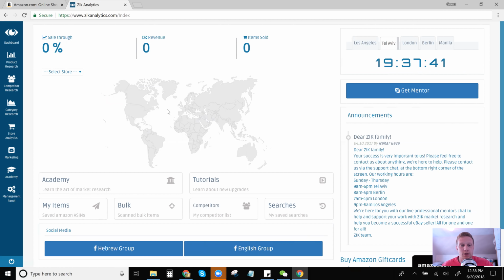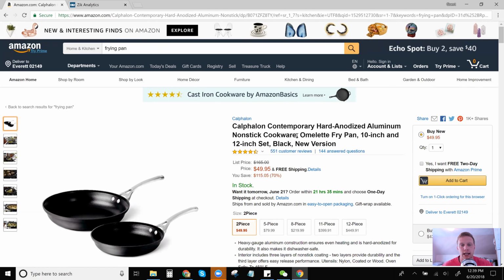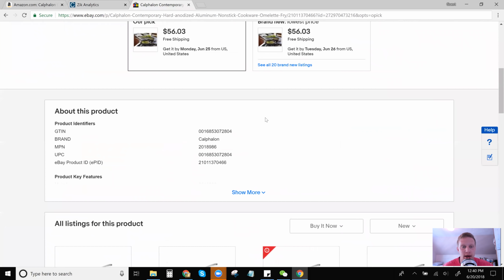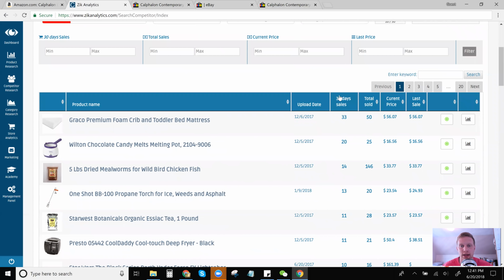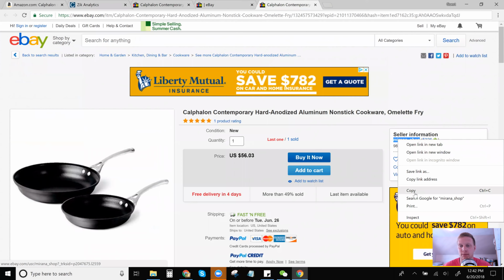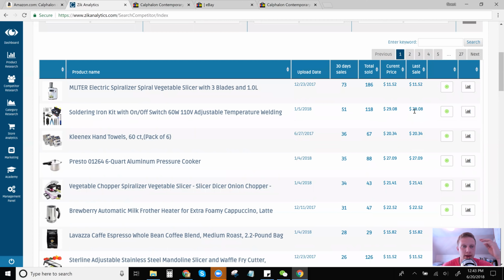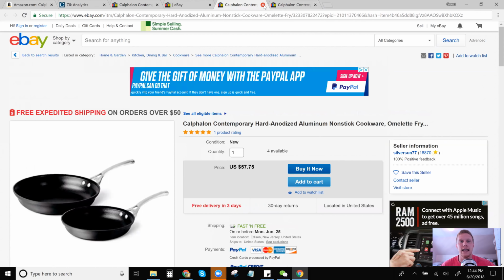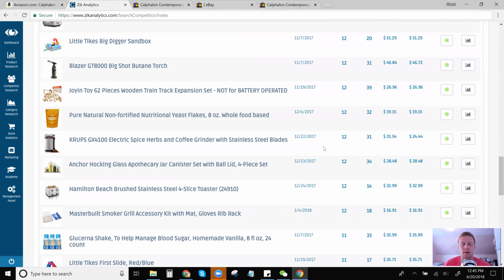How to Source Hot Selling Items Using Zik Analytics | eBay Dropshipping 2020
➡️ FREE CONTENT ⬅️
💻 Manual eBay Dropshipping FREE Training:

➡️ Video Description ⬅️

In this video, I go over an extremely simplified method to source items for your eBay dropshipping store using Zik Analytics.